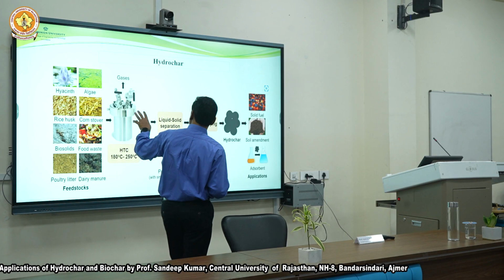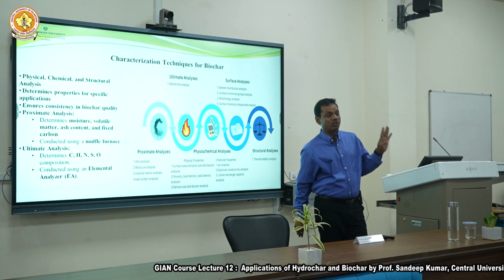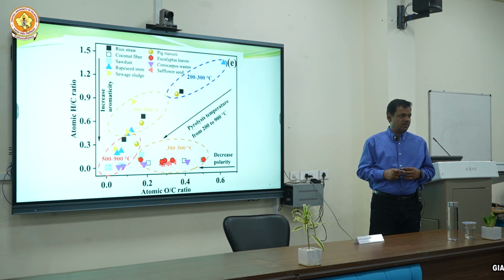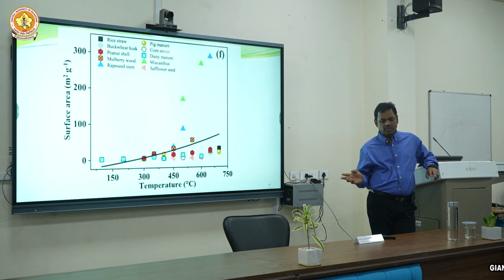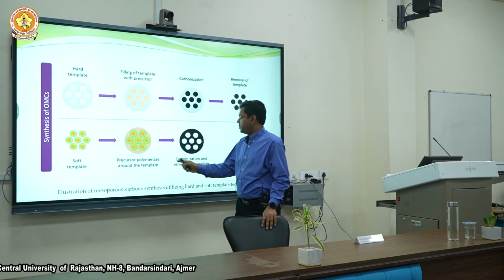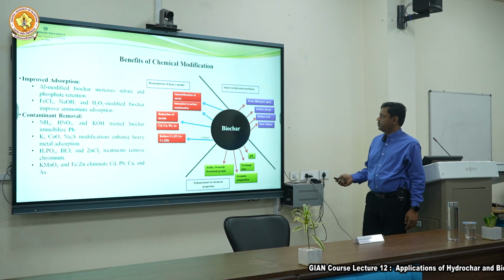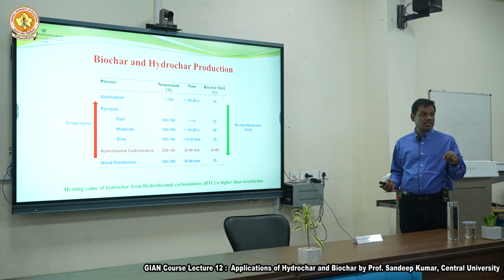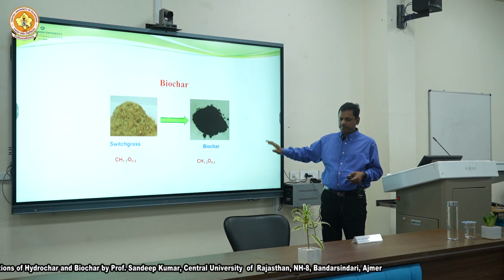L12 Applications of Hydrochar and Biochar